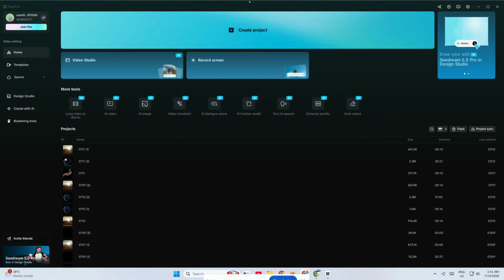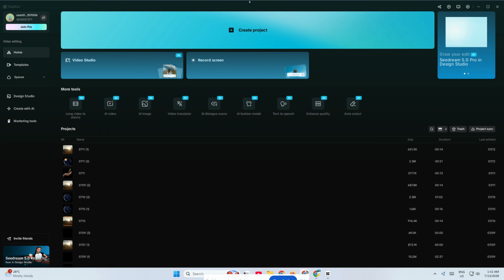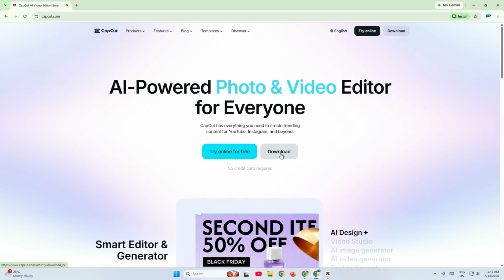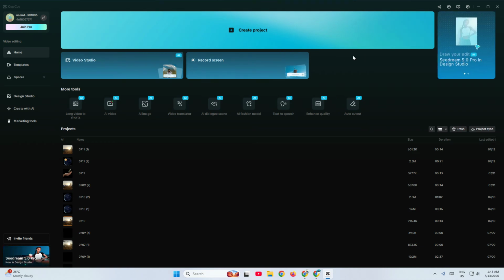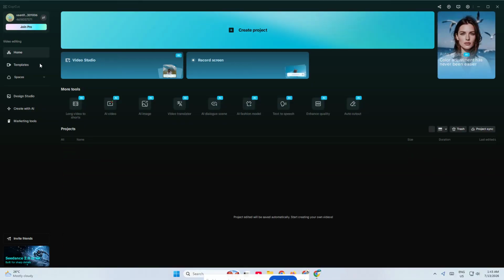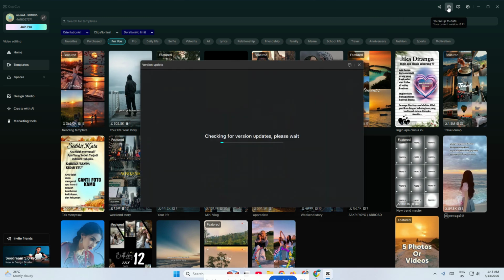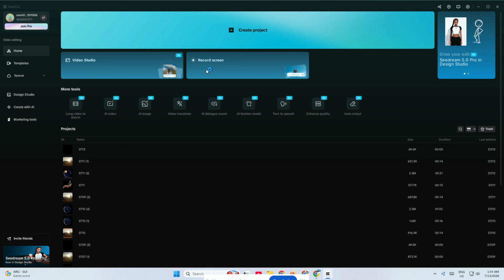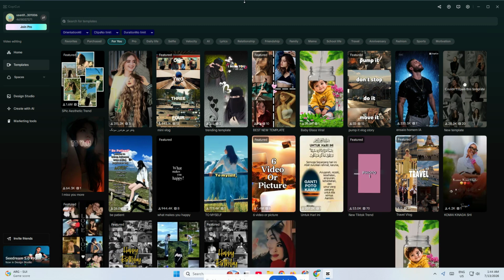How To Fix Not Getting Template On CapCut PC [Quick Template Fix]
Learn how to fix not getting templates on CapCut PC with a simple standalone install and project refresh trick.
This quick tutorial helps restore the template tab on CapCut desktop so you can start editing faster.

🕚Timestamps:
0:00 Intro and what the issue is
0:29 Uninstall the Microsoft Store version
1:02 Download the standalone CapCut desktop app
1:30 Install and open CapCut
1:49 Use the project refresh trick
2:18 Return to the home screen and check the Template tab
2:43 Update, restart, and final troubleshooting
3:15 Recap and outro

✍️What You'll Learn In This Video:
• How To Fix Missing Templates On CapCut PC
• How To Download The Standalone CapCut Desktop App
• How To Remove The Microsoft Store Version Of CapCut
• How To Use The CapCut Project Refresh Trick
• How To Restore The Template Tab On CapCut Desktop
• How To Troubleshoot Template Loading Issues In CapCut

💡Pro Tips:
• Always use the official CapCut website for the desktop installer
• Restart the app after opening a new project if templates do not appear immediately
• Keep CapCut updated to avoid missing features and loading bugs
• If the Microsoft Store version is acting buggy, reinstalling the standalone version often helps